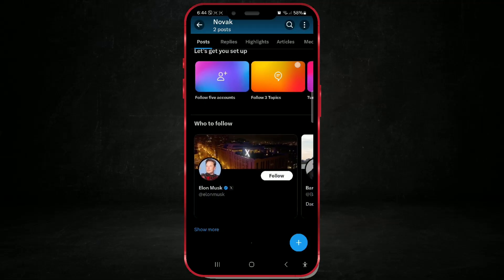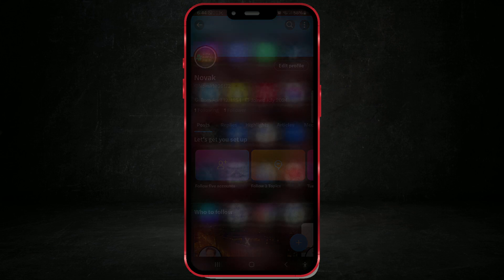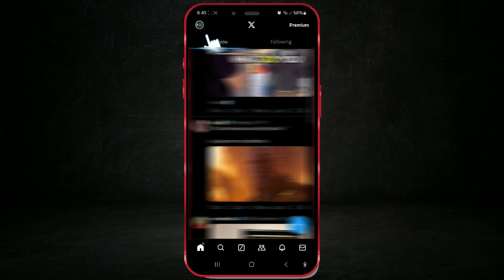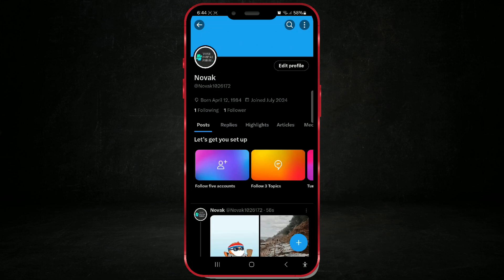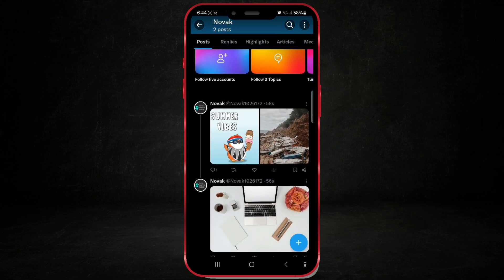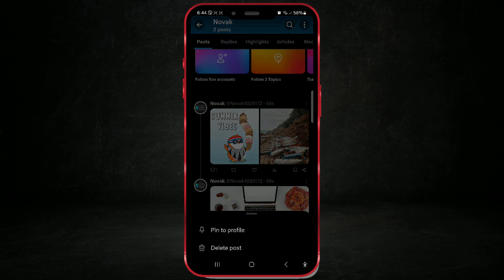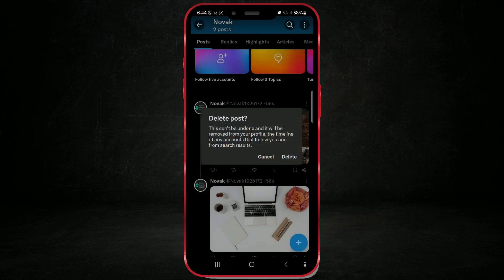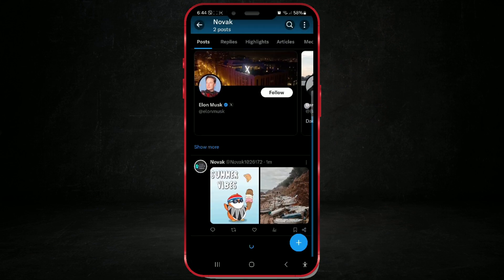How to Delete a Post on X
In today’s video, we’ll guide you through the simple steps to delete a post on the X app (formerly Twitter). Whether you want to clean up your profile or remove something you no longer want to share, this quick tutorial will show you how to do it.